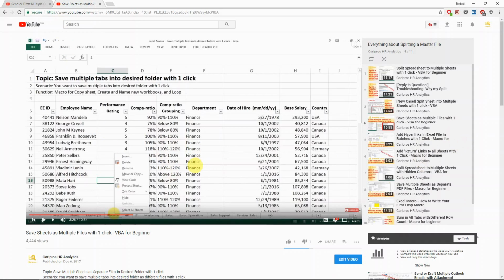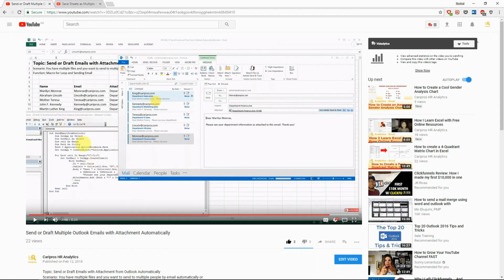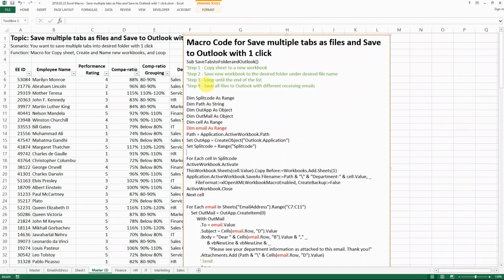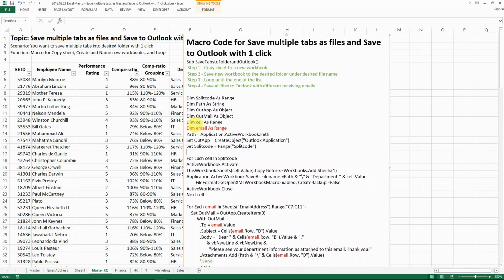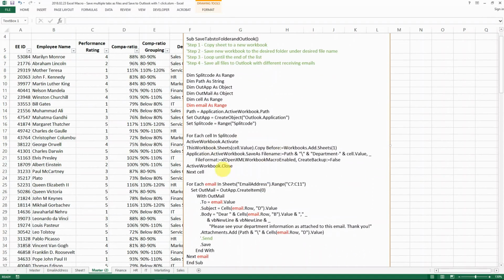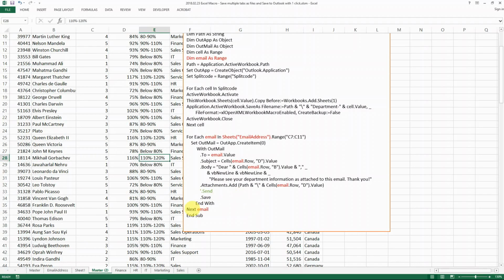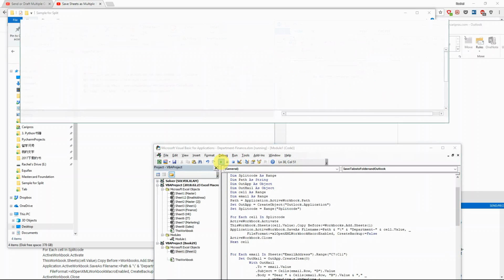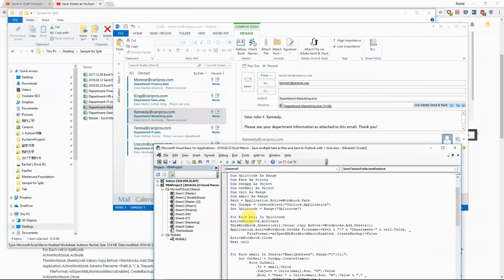[Community Q&A] Save Multiple Sheets as Multiple Email Attachments with 1 Click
Topic: Save multiple sheets as files and Save to Outlook with 1 click
Business Scenario: You want to save multiple tabs into desired folder, and then save them to Outlook as Email attachments with 1 click
Function: Macro/VBA

***Macro Code***
Sub SaveTabstoFolderandOutlook()
'Step 1 - Copy sheet to a new workbook
'Step 2 - Save new workbook to the desired folder under desired file name
'Step 3 - Loop until the end of the list
'Step 4 - Save all files to Outlook with different receiving emails

Dim Splitcode As Range
Dim Path As String
Dim OutApp As Object
Dim OutMail As Object
Dim cell As Range
Dim email As Range
Path = Application.ActiveWorkbook.Path
Set OutApp = CreateObject("Outlook.Application")
Set Splitcode = Range("Splitcode")

For Each cell In Splitcode
ActiveWorkbook.Activate
ThisWorkbook.Sheets(cell.Value).Copy Before:=Workbooks.Add.Sheets(1)
Application.ActiveWorkbook.SaveAs Filename:=Path & "\" & "Department-" & cell.Value, _
        FileFormat:=xlOpenXMLWorkbookMacroEnabled, CreateBackup:=False
ActiveWorkbook.Close
Next cell

For Each email In Sheets("EmailAddress").Range("C7:C11")
    Set OutMail = OutApp.CreateItem(0)
         With OutMail
            .To = email.Value
            .Subject = Cells(email.Row, "D").Value
            .Body = "Dear " & Cells(email.Row, "B").Value & "," _
                  & vbNewLine & vbNewLine & _
                    "Please see your department information as attached to this email. Thank you!"
            .Attachments.Add (Path & "\" & Cells(email.Row, "D").Value)
            '.Send
            .Save
        End With
Next email
End Sub